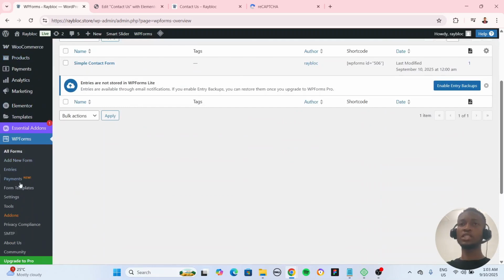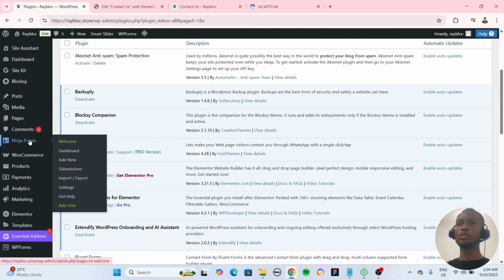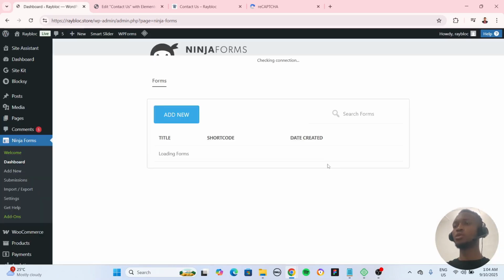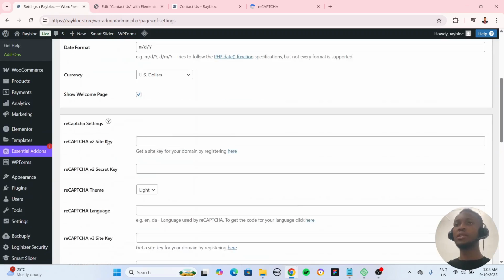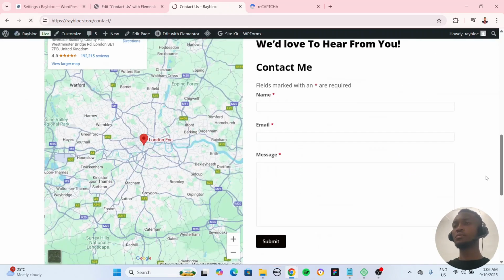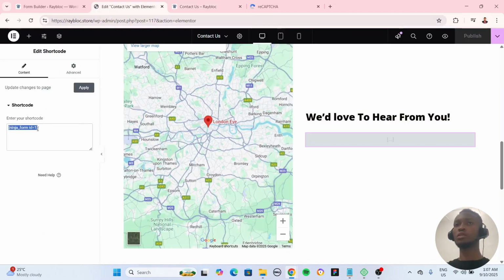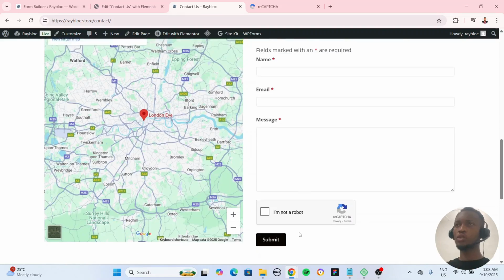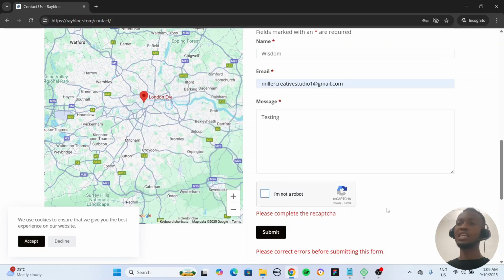How To Setup Google Recaptcha With Ninja Forms | Wordpress Tutorial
Book a Free 1 on 1 consultation for your

In this video, I’ll show you how to set up Google reCAPTCHA with Ninja Forms step by step.

Spam bots love targeting contact forms, registration forms, and other WordPress forms — but with Google reCAPTCHA, you can protect your site and only let real people submit your forms. The best part? It’s free and easy to set up inside WPForms.

In this series, you’ll learn:

✅ How to get your Google reCAPTCHA site key and secret key
✅ How to connect Google reCAPTCHA with Ninja Forms in WordPress
✅ How to connect Google reCAPTCHA with 4 other forms in WordPress
✅ The difference between reCAPTCHA v2 and v3 (and which one to use)
✅ How to add reCAPTCHA to any form built with Ninja Forms

✅ Like this video if it was valuable to you
✅ Drop your questions or thoughts in the comments section